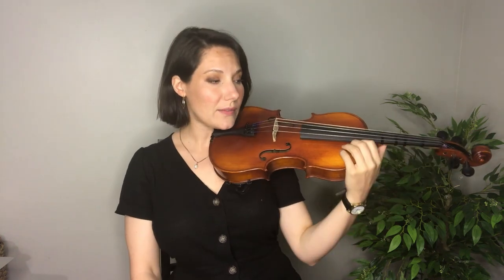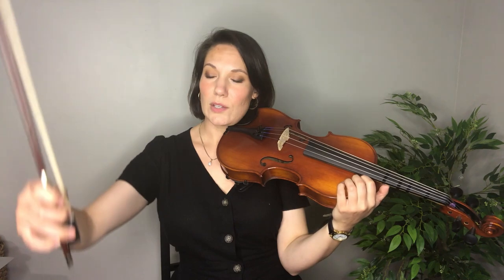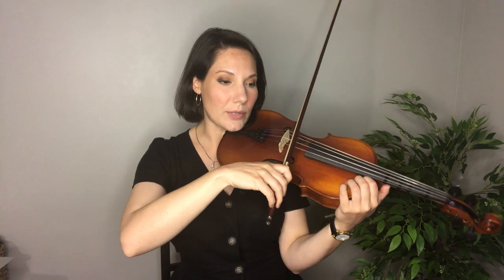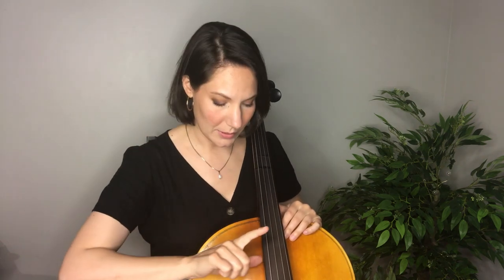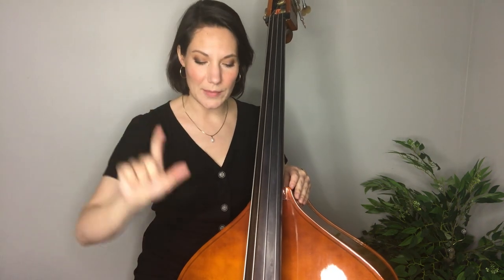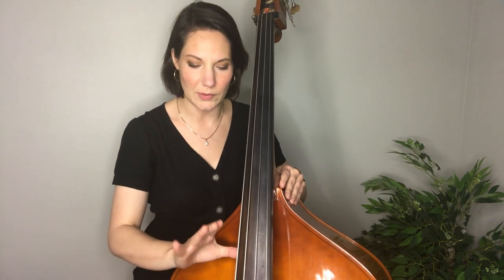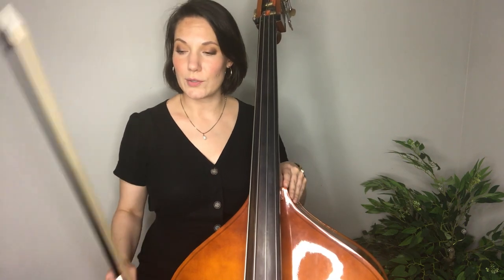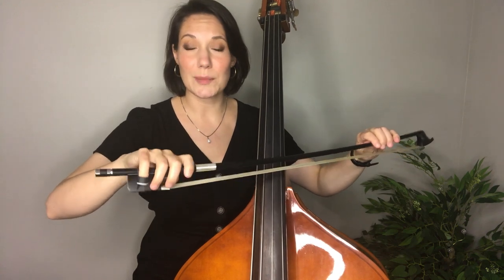ESSENTIAL ELEMENTS FOR STRINGS, BOOK 1 - PG. 4 #5 - At Pierrot's Door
This is an orchestral strings instructional video for beginning players. The main difference between this particular song is the rhythm, so make sure you're clapping and flapping! Make sure to watch the videos for #2 through #4 before this:

We will be using Essential Elements for Strings, written by Michael Allen, Robert Gillespie, and Pamela  Hayes. The arrangements in the book were written by John Higgins.

This video covers example #5 on page 4, At Pierrot's Door. It's also a song about sad clowns? It covers how to play the example pizzicato and arco on the violin, viola, cello, and bass. Stick with it and keep practicing!

Piece featured in this video is Dardanus: Overture by Jean-Philippe Rameau .